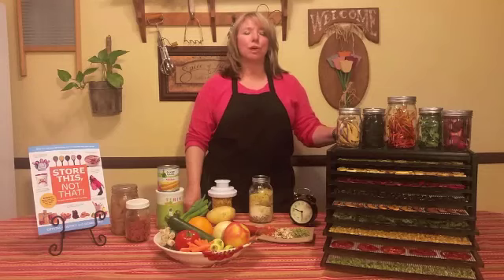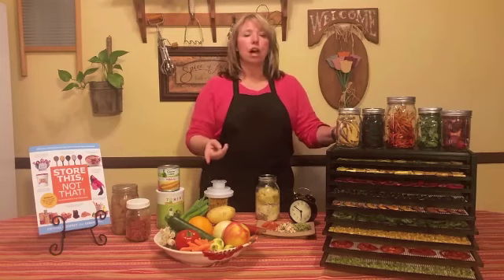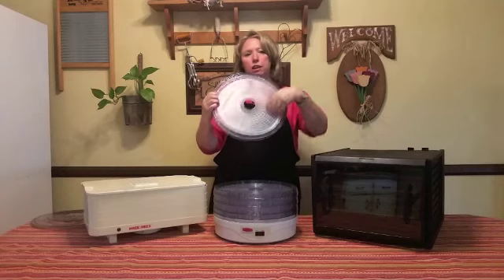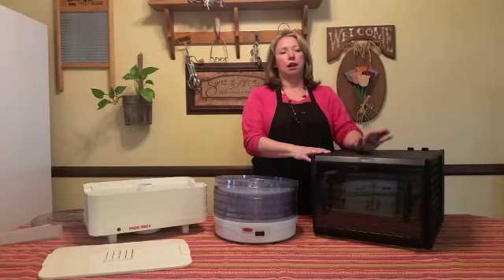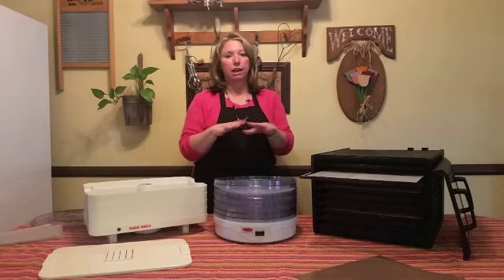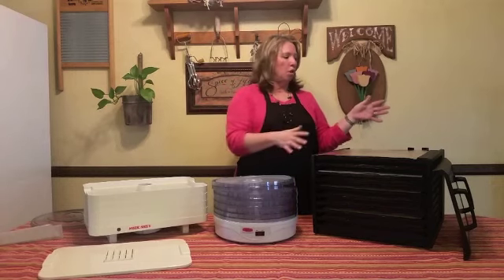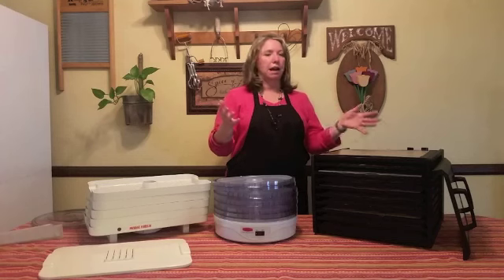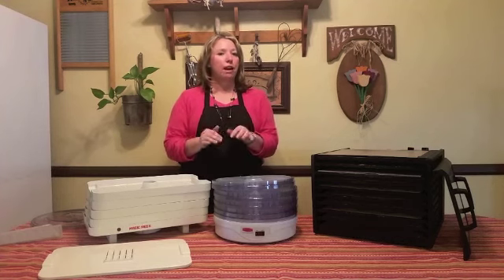Dry It, You'll Like It! Dehydrating Class Part 1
Learn the basics of dehydrating, which dehydrator is best for you and what you should and should not be home dehydrating.  Debbie shares all of her tips!